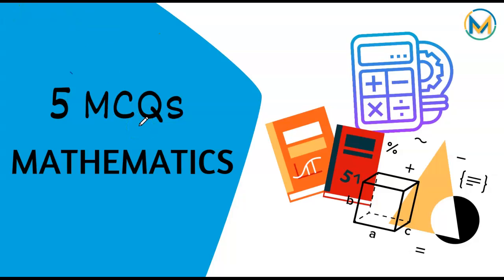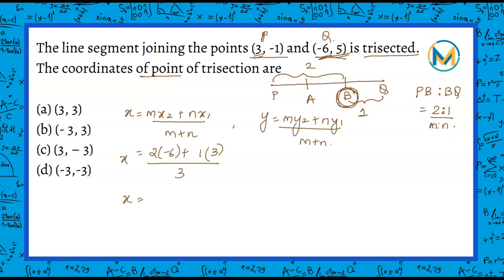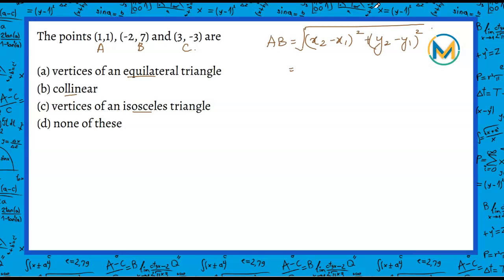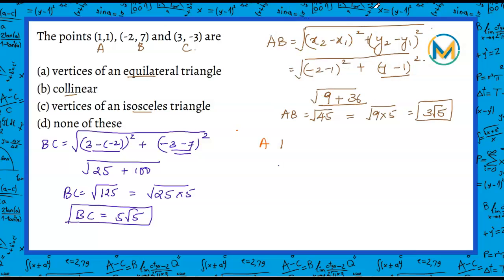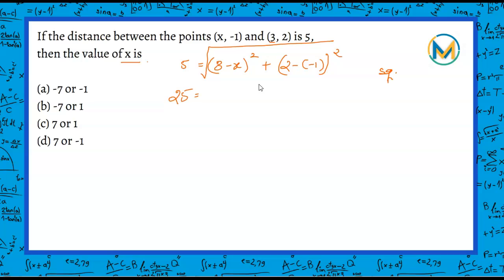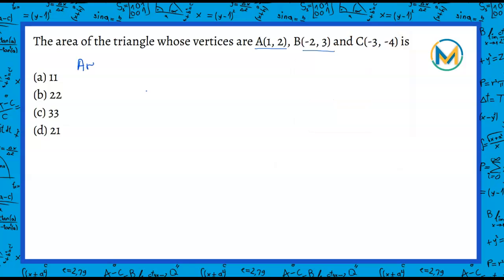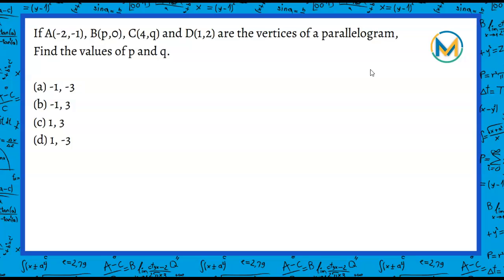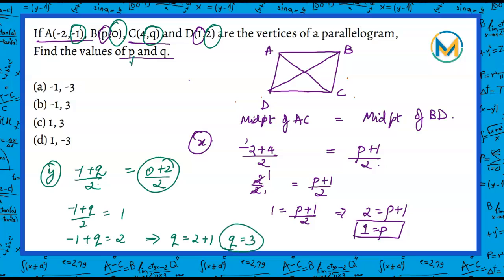Co-ordinate Geometry | Math | 5 MCQs Series